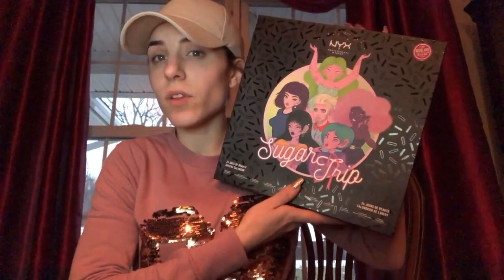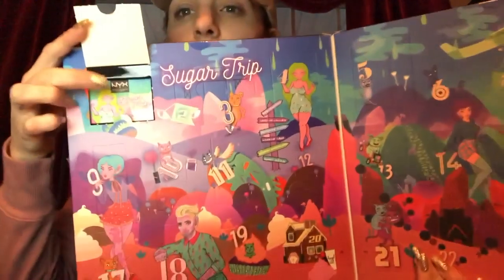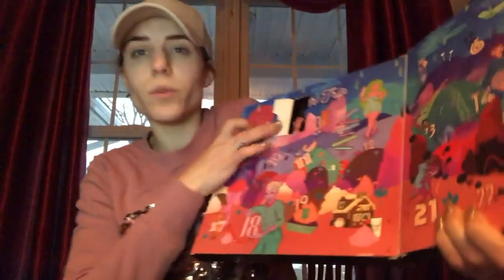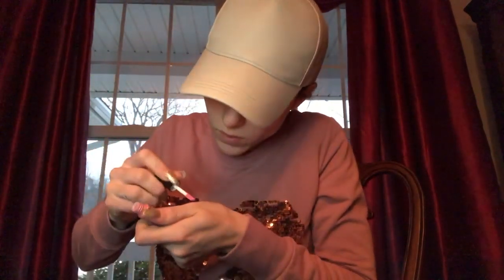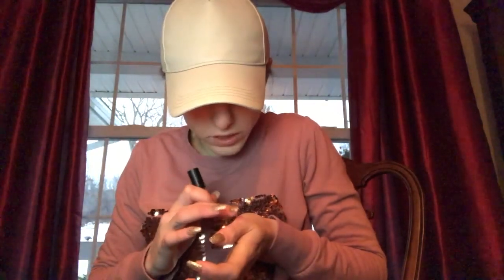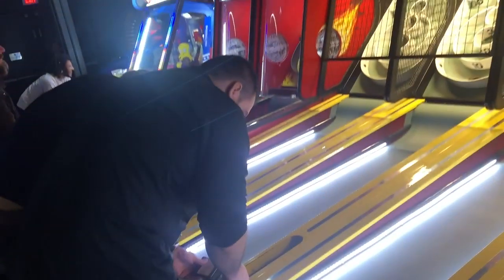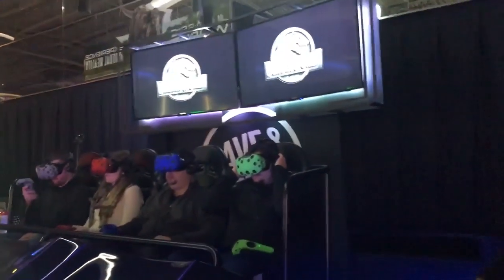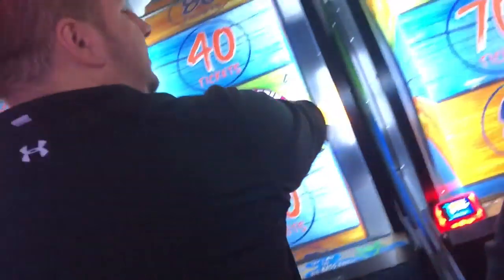**BUSTING THE BUSSER! ♥ VLOGMAS DAY #2** (vlog #485)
Vlogmas day two! Open up door number two this morning to find a Matte Metallic Nyx Lipstick! Tonight we have plans to go to Dave and Busters where we play lots of video games and had just about the worst service we've ever received.

As always.
xoxo Shane

xo Shane